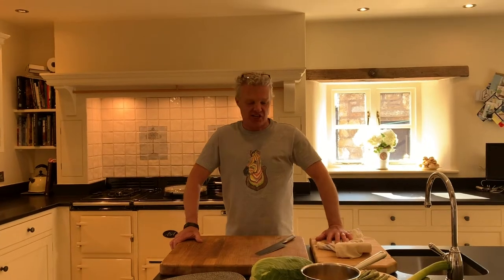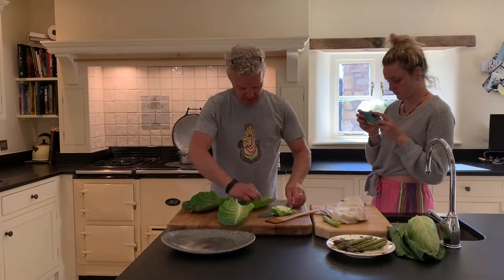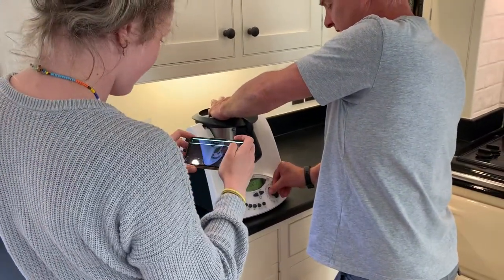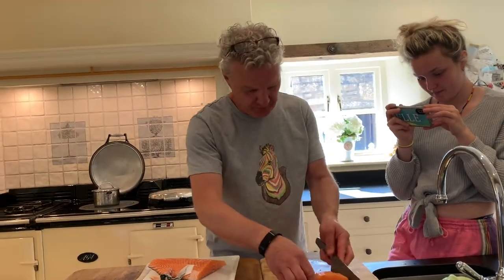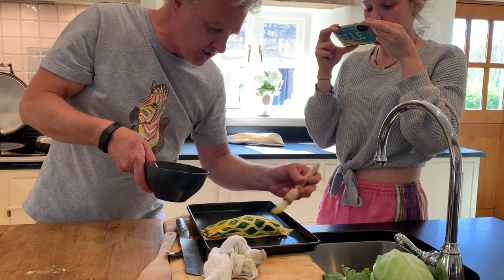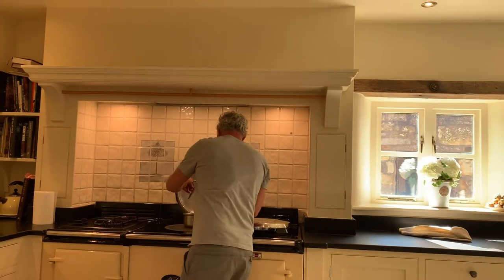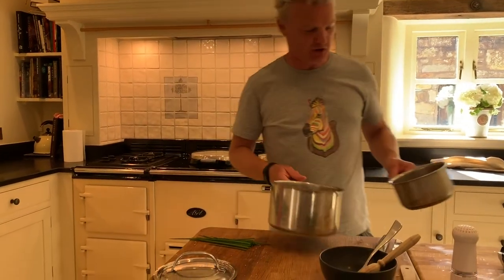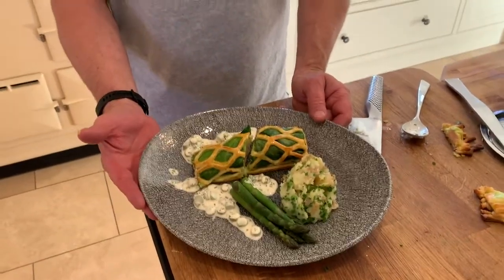Higher Buck Waddington Salmon en Croute (FIRST VIDEO!!!)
Let us know what else you would like to see